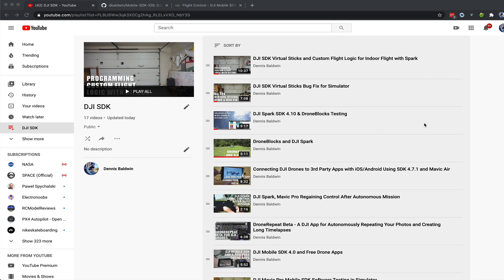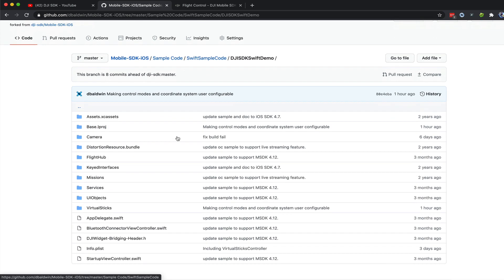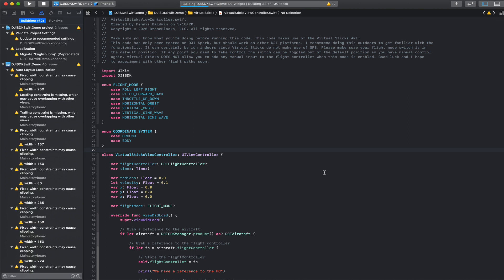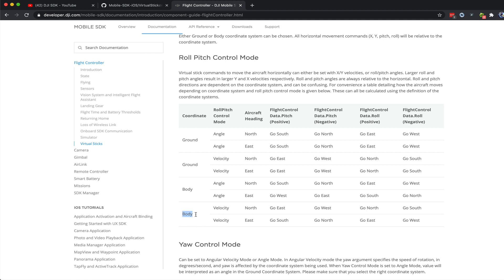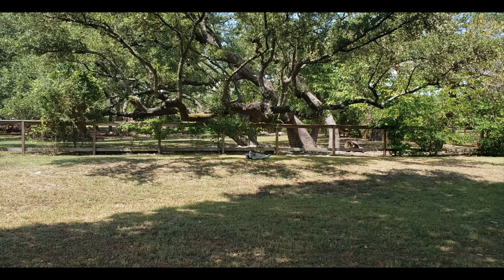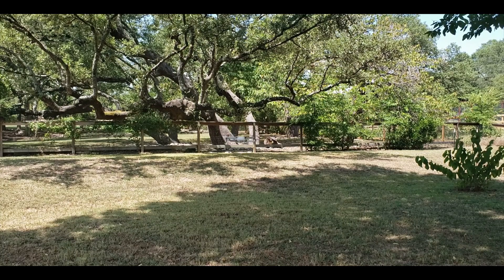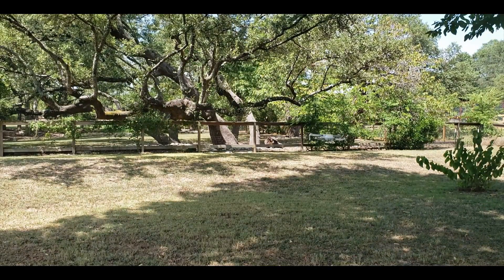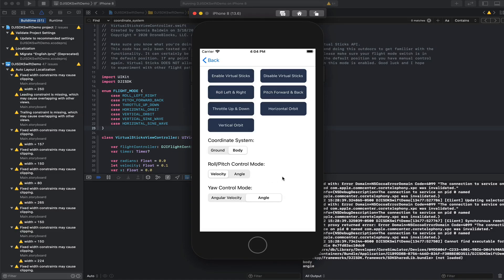Mavic Mini with DJI SDK 4.13 & Virtual Sticks Coordinate System Overview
I'm really excited about DJI's announcement of SDK support for Mavic Mini. As of SDK 4.13 we now have limited Mavic Mini support. By that I mean that there are certain things that work, but the main thing that's missing is waypoint programming. That being said, in this video I walk through my experience and understanding of ground and body coordinate systems with the SDK.

Please feel free to try it out, make it better, and submit a pull request. I'll be sharing more details as it relates to SDK 4.13 and the virtual sticks API soon.